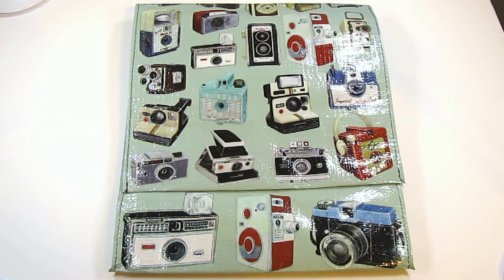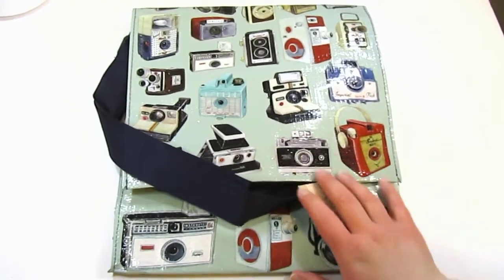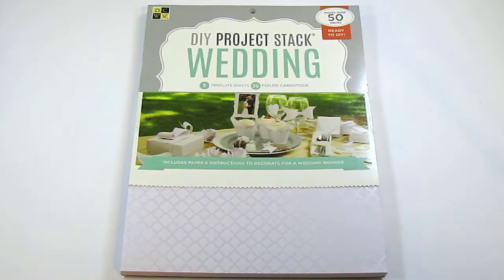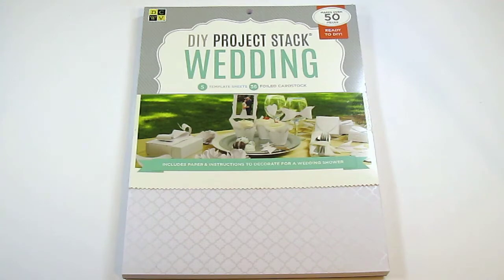DOLLAR TREE CANADA & DOLLARAMA HAUL! March 2018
You'll be shocked by what I DIDN'T buy at Dollar Tree! :-o

This video is closed captioned! (By me, not YouTube!) Click the "CC" icon to use them :-)